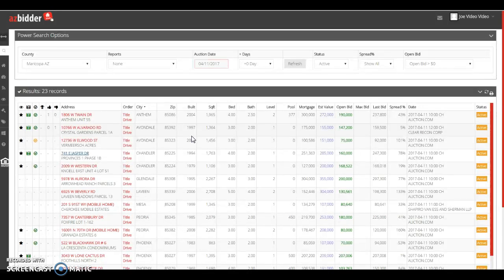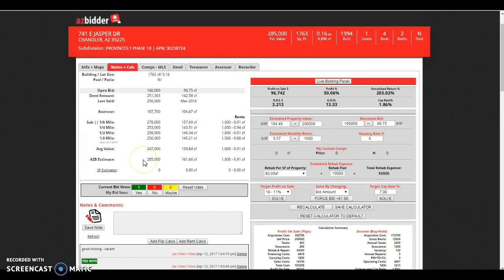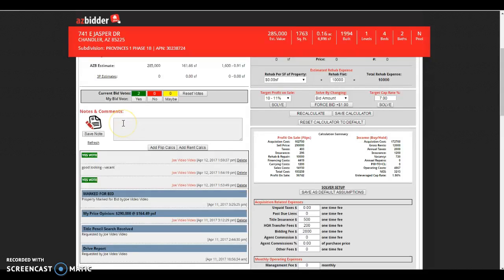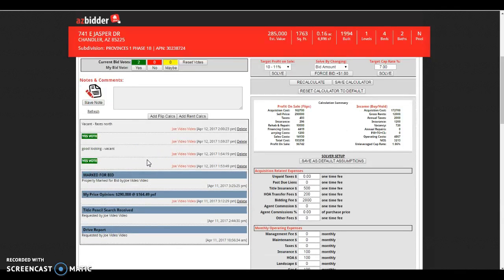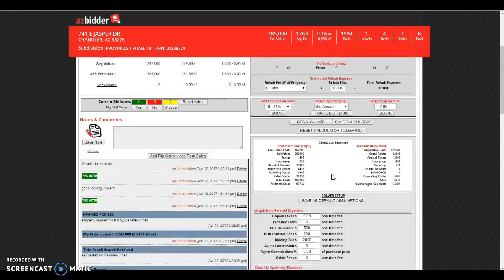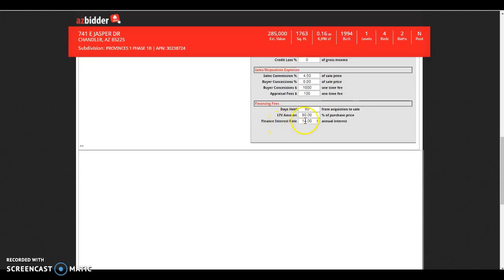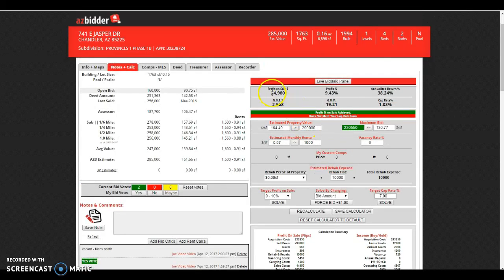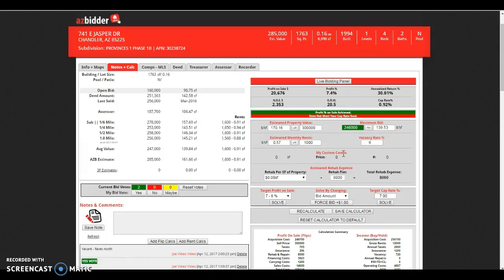AZ Bidder - Property Detail Page - Notes/Calc Tab #7